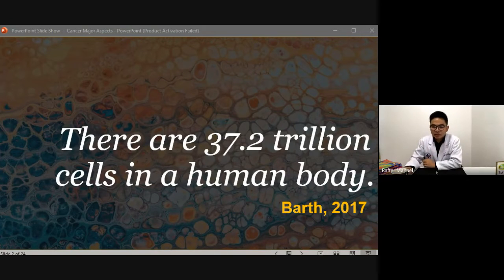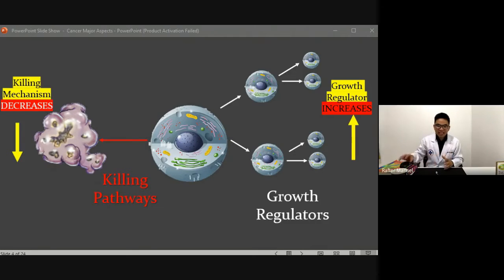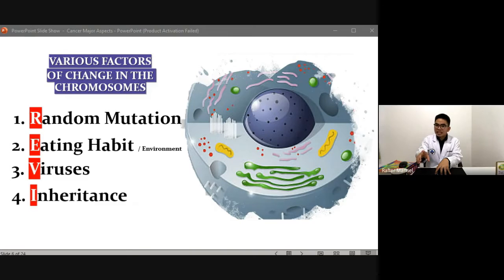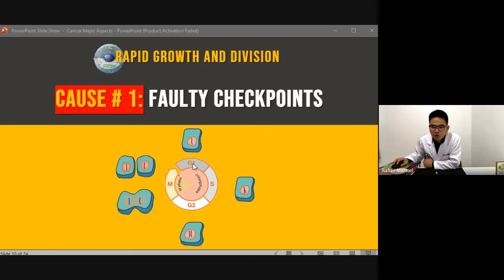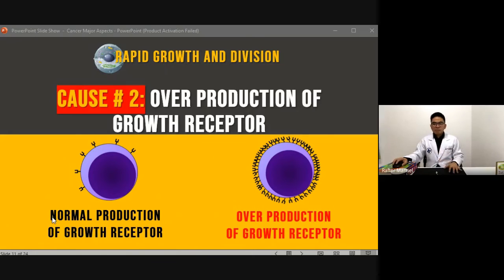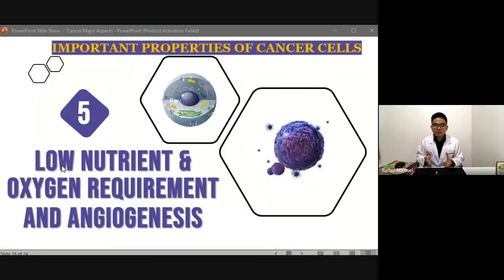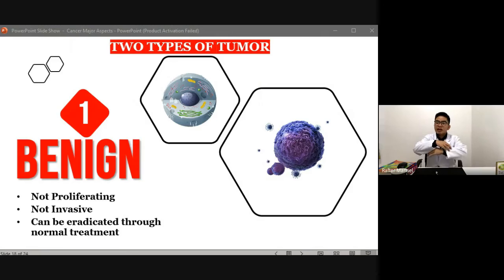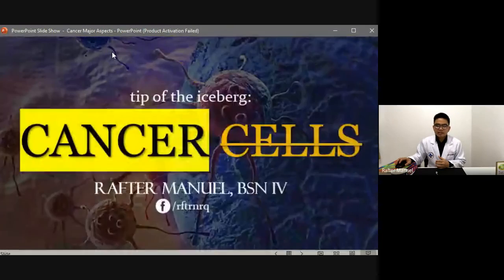Tip of the Iceberg: Major Aspects of Cancer Cells